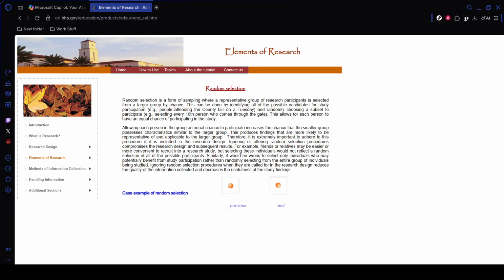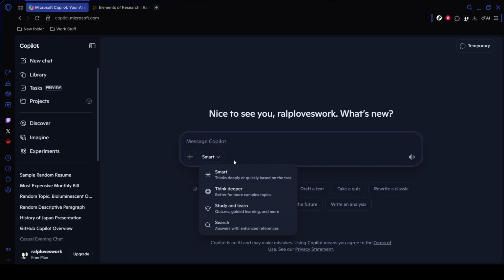How To Use SciSpace And Copilot - Dominate Research In One Tool [Step By Step Guide]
In today's video we cover How To Use SciSpace And Copilot - Dominate Research In One Tool [Step By Step Guide]